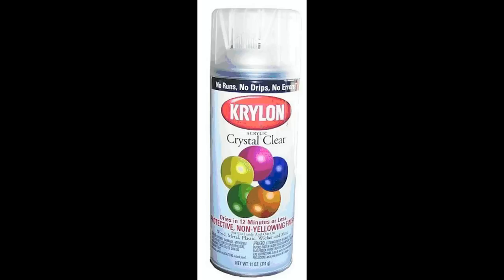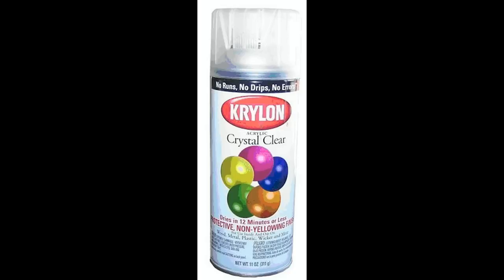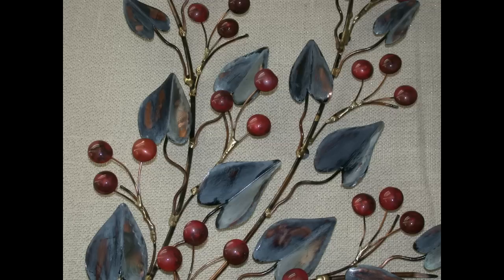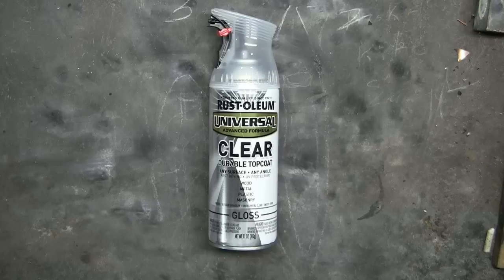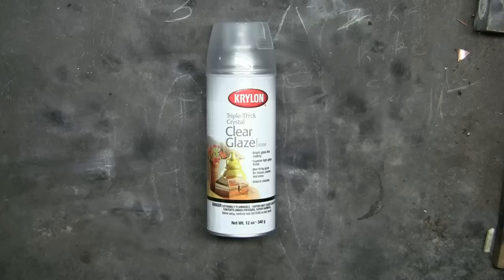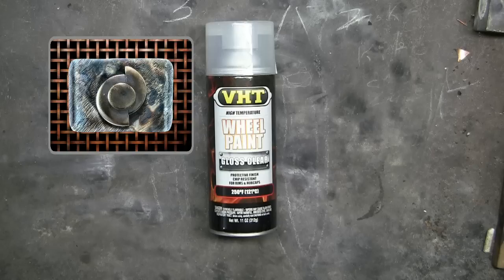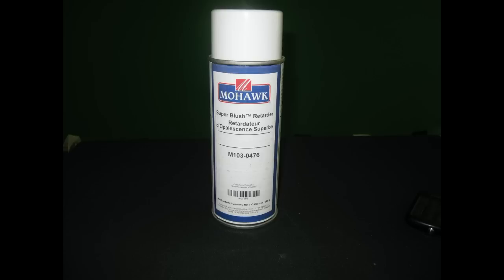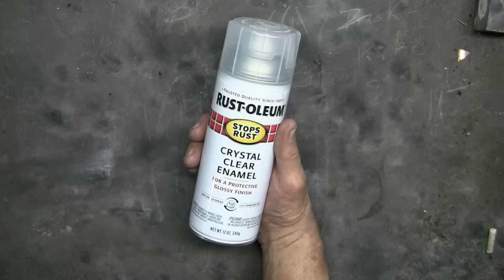Metal Finishing with Clear Aerosol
For metal finishing, there are a number of clear aerosols to choose from.